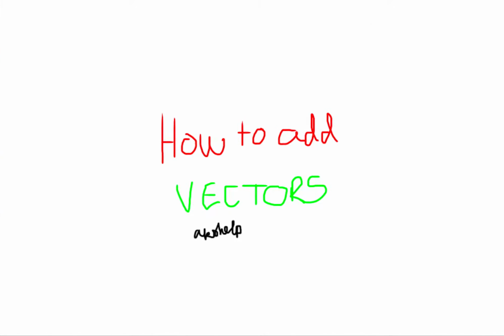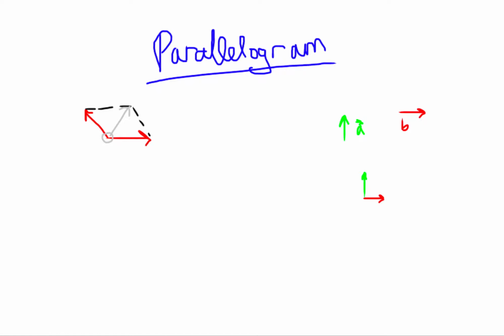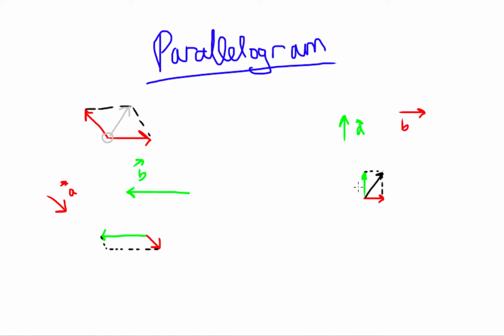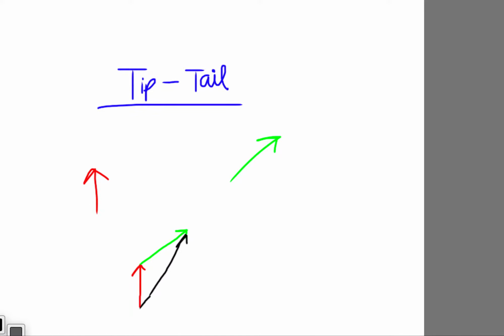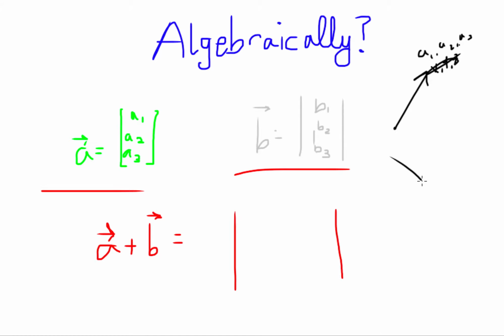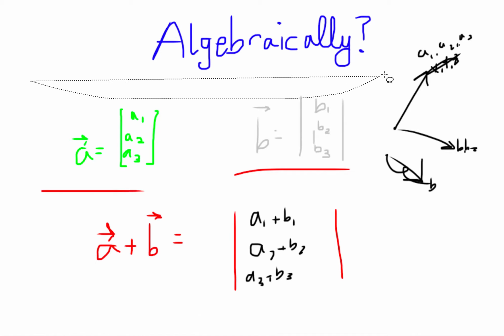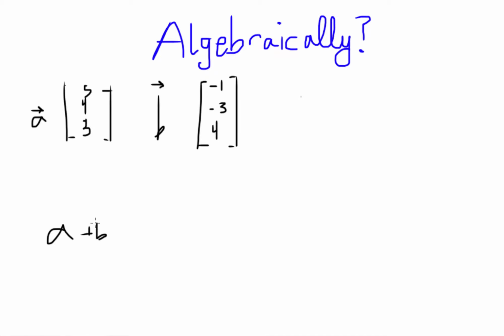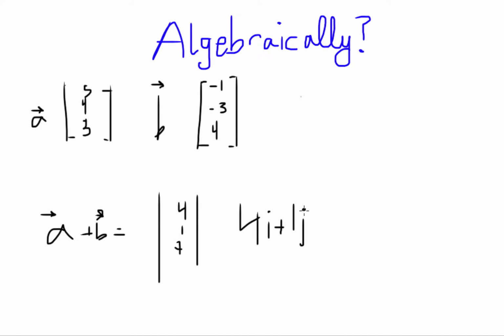How to Add Vectors (Graphically and Algebraically)